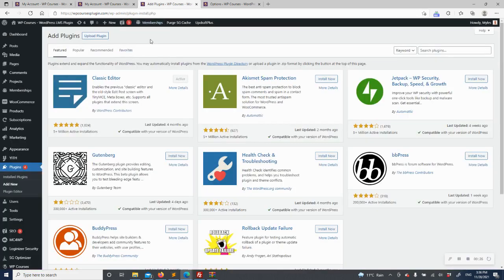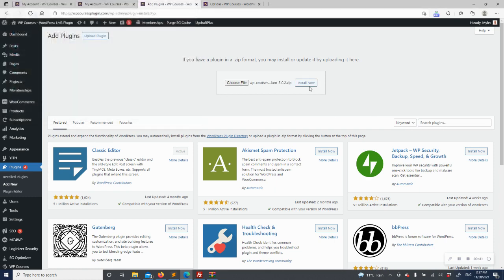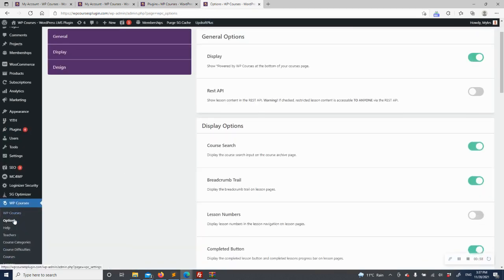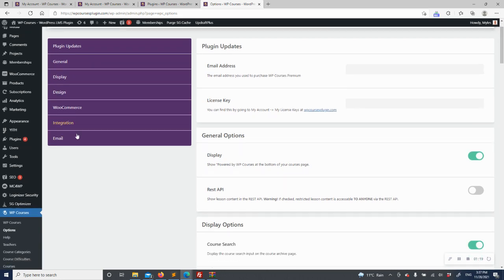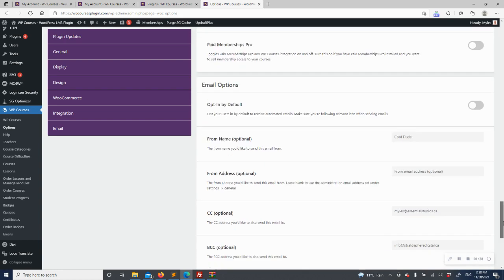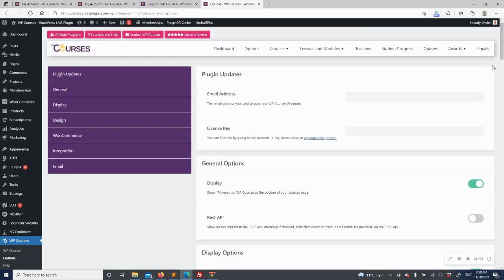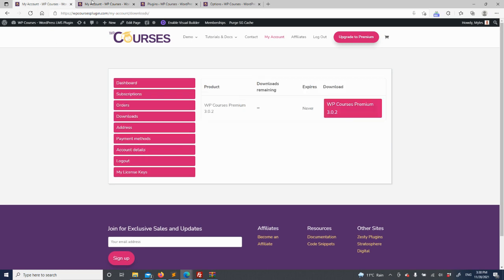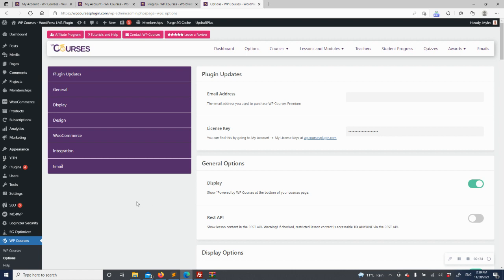How to Setup and Install WP Courses Premium 3 0+ - WordPress Course LMS Plugin